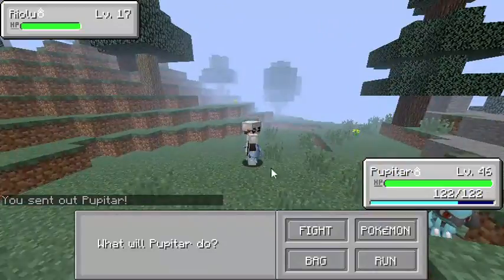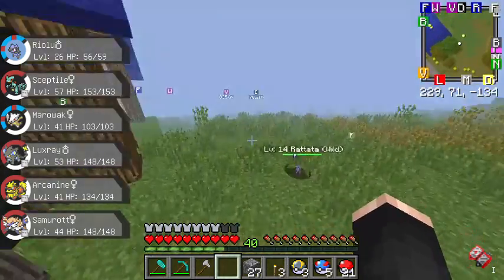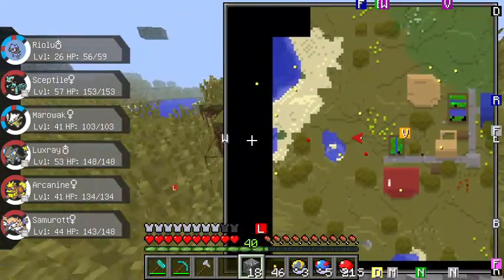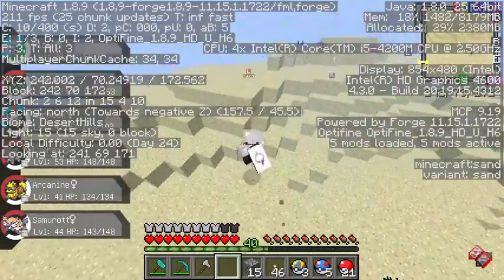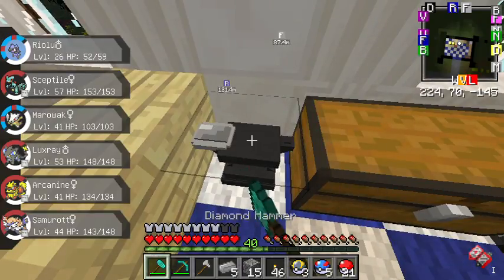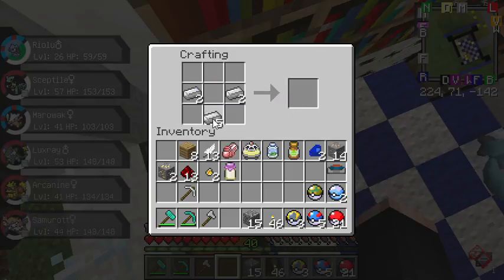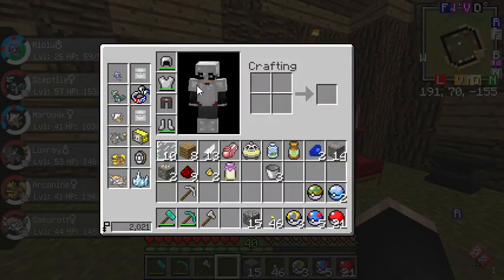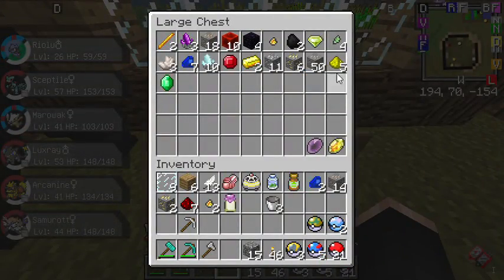Minecraft Pixelmon Lets Play Episode 10 : RIOLU!!!!!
Hey guys and welcome to episode 10 of Pixelmon where today we catch ourselves a Riolu finally xD